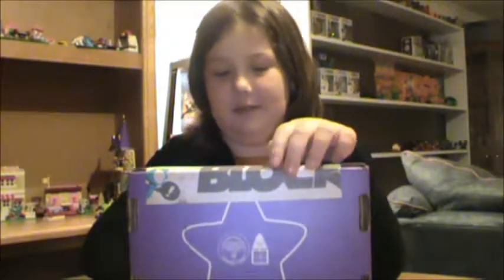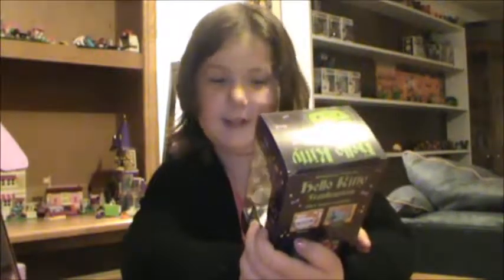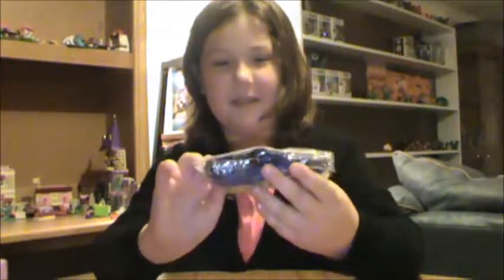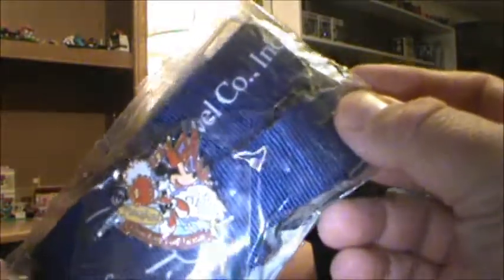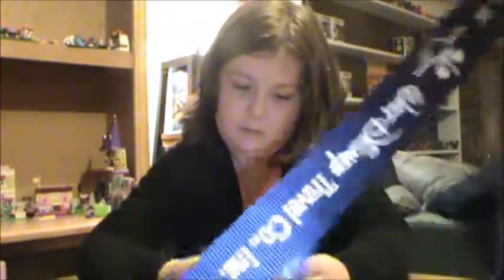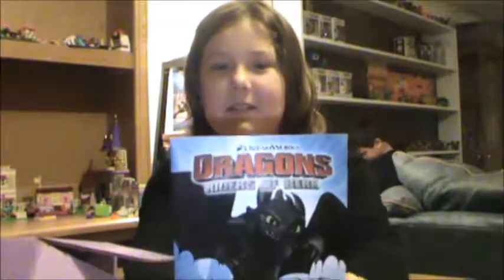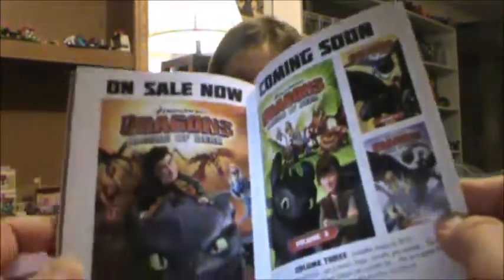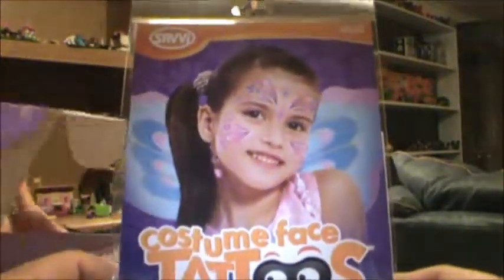Nerd Block Jr Girls October 2014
Anna opens up her October Nerd Block Jr Girls!
We loved this Block very much!  Everything a Disney Nerd loves!